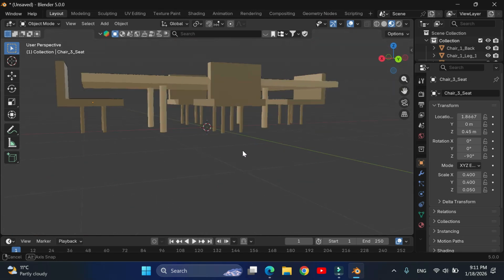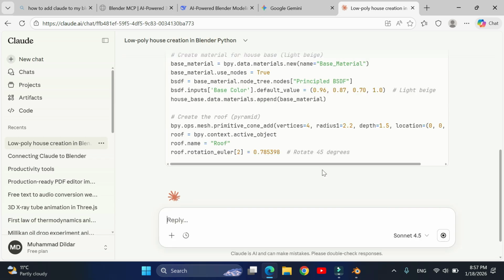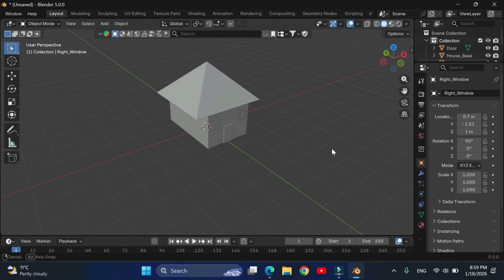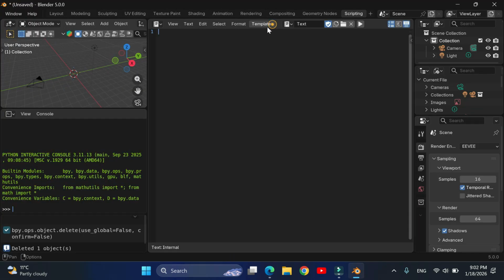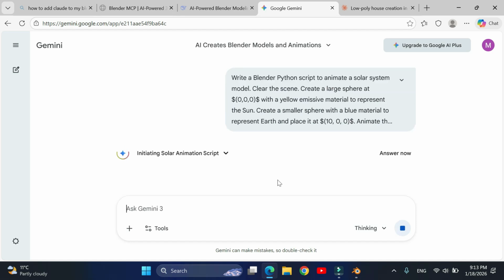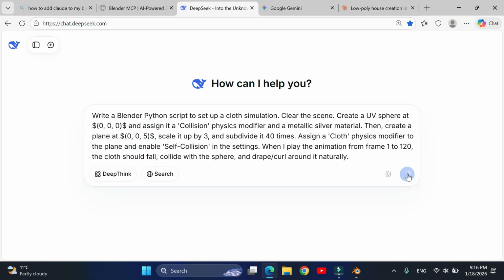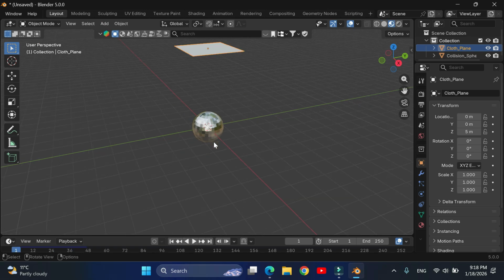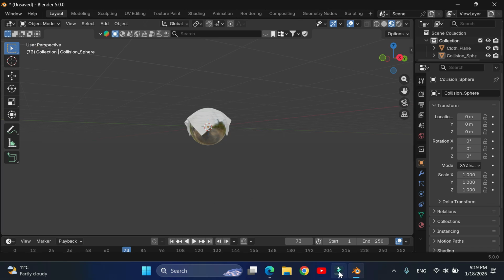How to Use AI in Blender (ChatGPT, Gemini, DeepSeek) to Create 3D Models & Animations in Blender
How to Use AI Tools (ChatGPT, Gemini, DeepSeek) to Create 3D Models & Animations in Blender

In this video, I show you how you can use AI tools like ChatGPT, Google Gemini, and DeepSeek to create 3D models and animations in Blender — even if you’re a beginner.

You’ll see how AI can help you:

Generate better prompts for 3D models

Get step-by-step guidance for Blender

Improve animation ideas, camera movement, and lighting

Save hours of manual work by using AI smartly

This video is not about replacing creativity — it’s about enhancing your creativity with AI. Whether you are a student, content creator, freelancer, or Blender beginner, this workflow can seriously upgrade your skills.

I’ve kept everything simple, practical, and real, so you can apply it immediately.
If you use detailed prompts, AI-generated models and animations can look much more professional than you expect.

👉 Watch till the end to understand how AI + Blender together can change 3D animation forever.